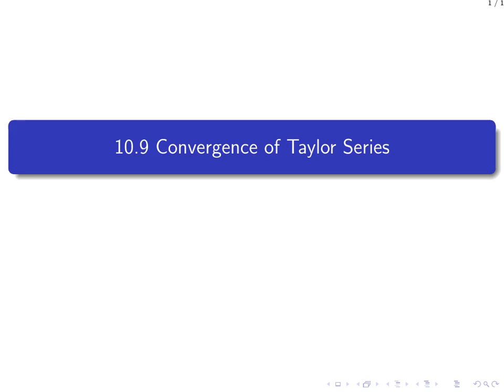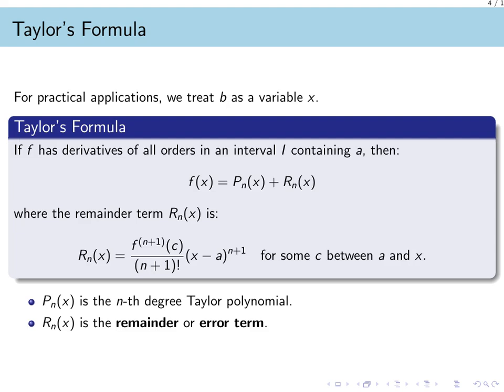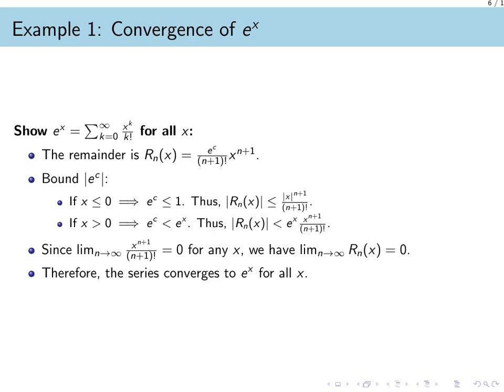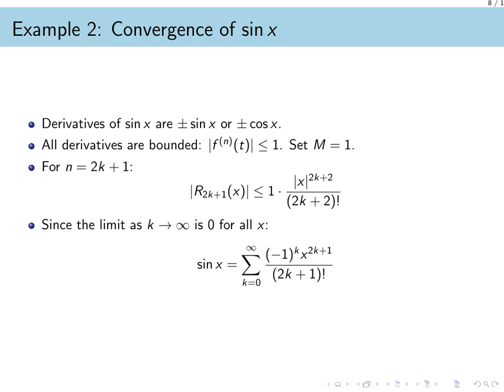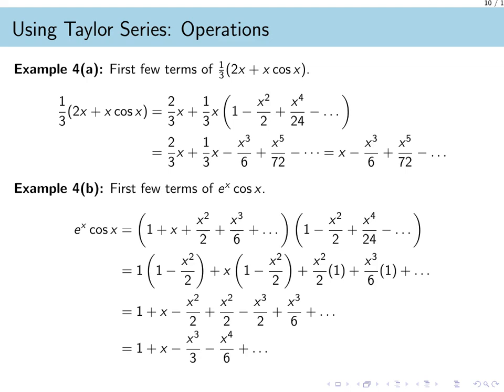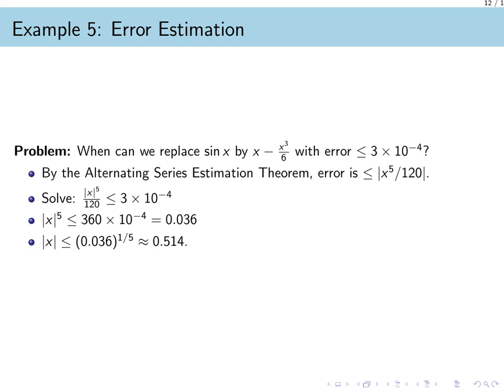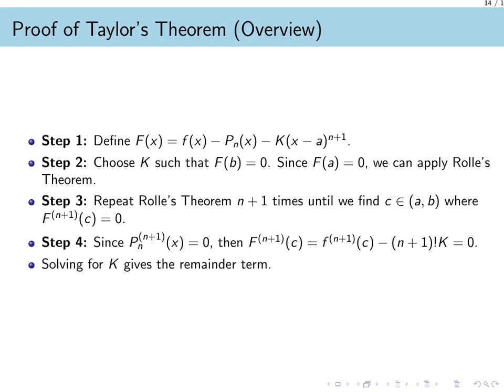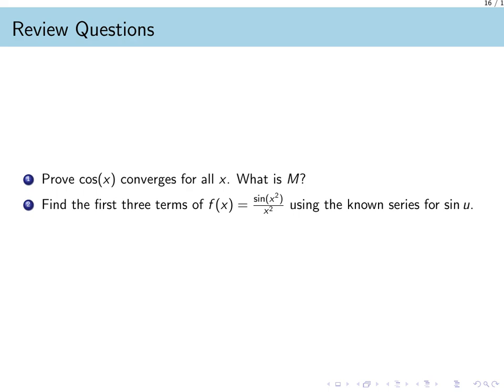10-9 Convergence of Taylor Series